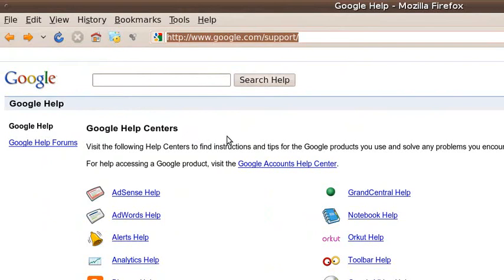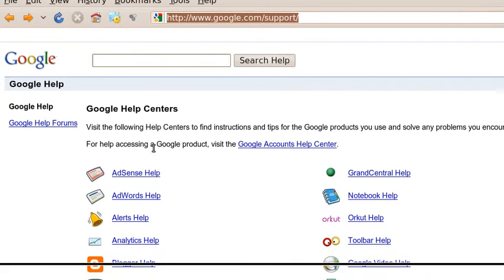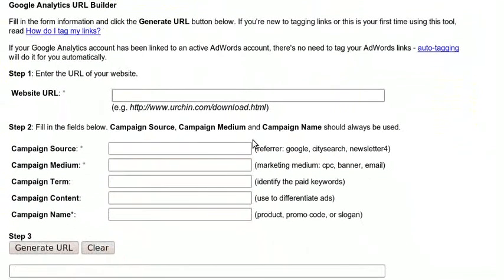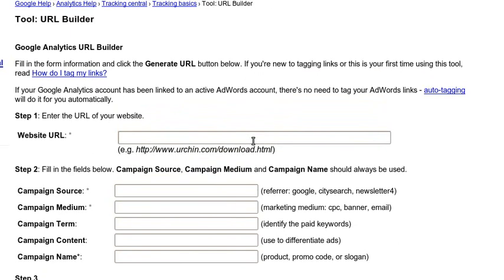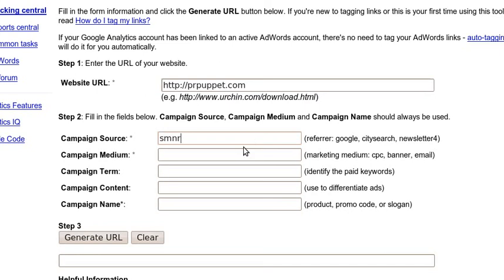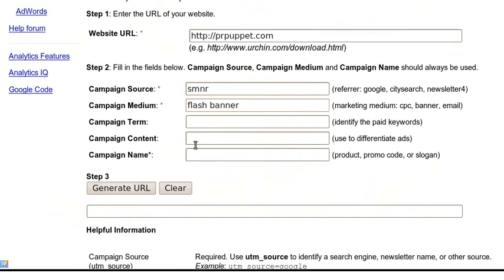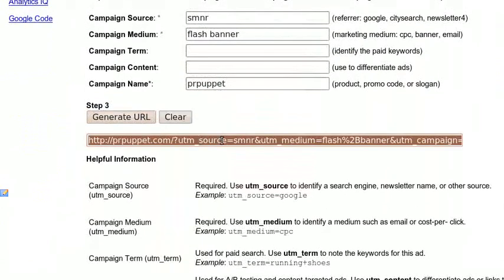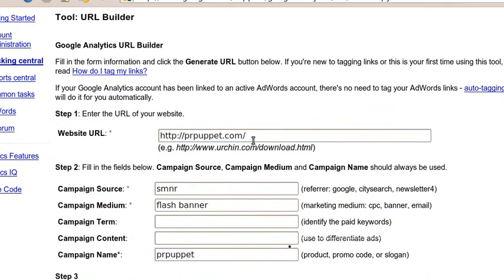Google Analytics URL Tagging Using The Google URL Builder Tool - Tutorial - Phillip J Rhoades